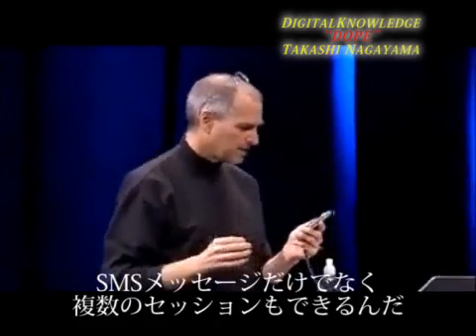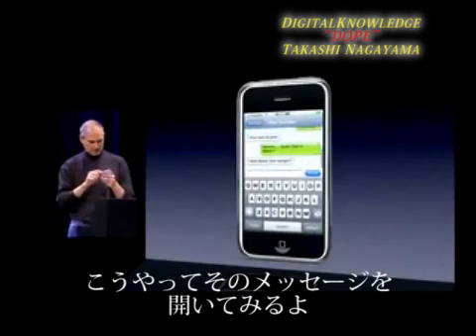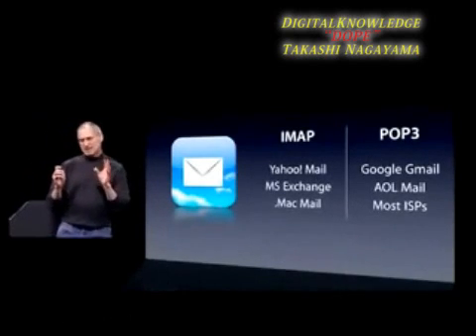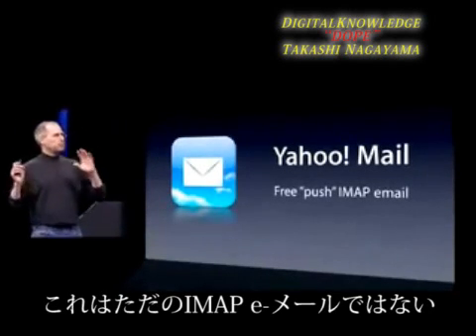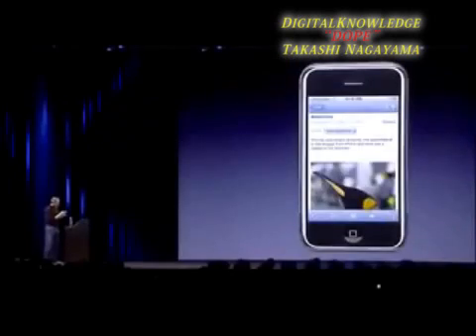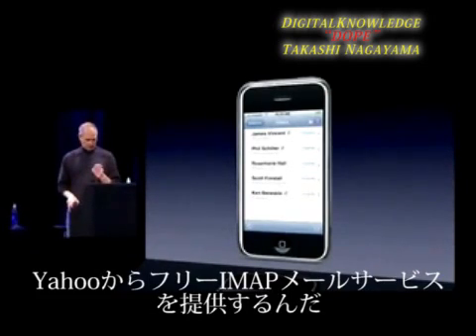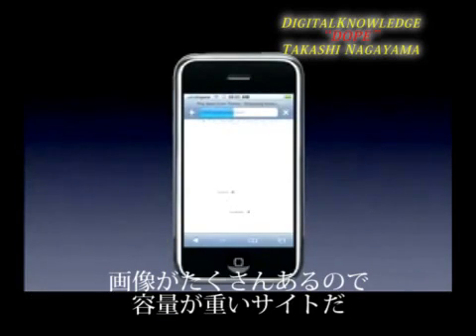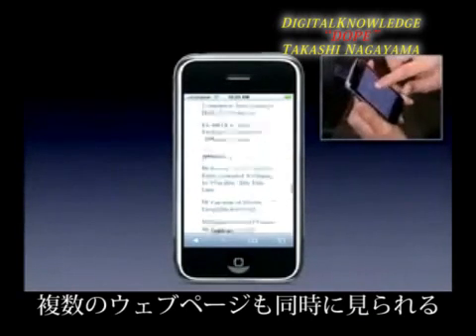iPhone Presentation macworld 4/5 日本語字幕 スティーブ・ジョブズ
Appleスティーブ・ジョブズによるiPhoneのプレゼンテーション　iPhoneがこの世に誕生した歴史的瞬間